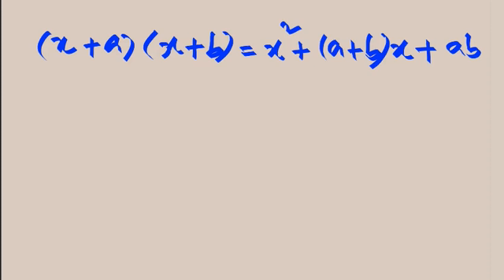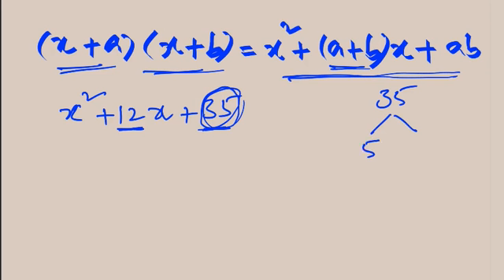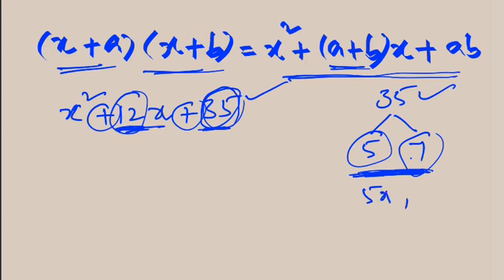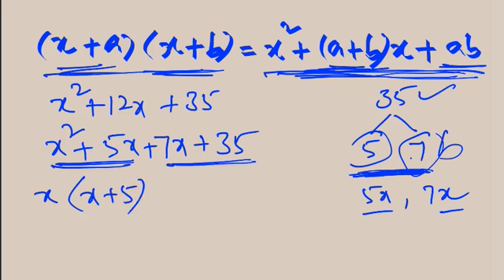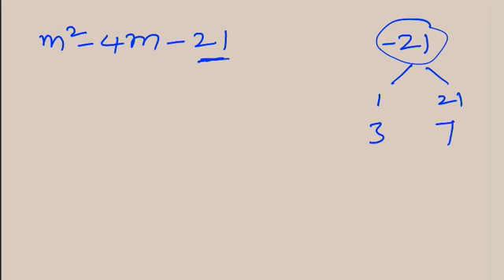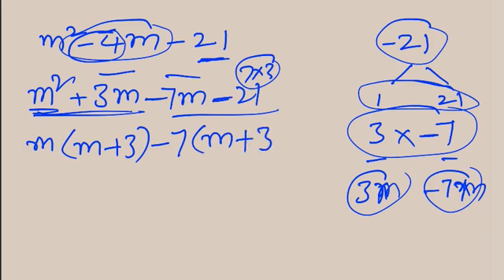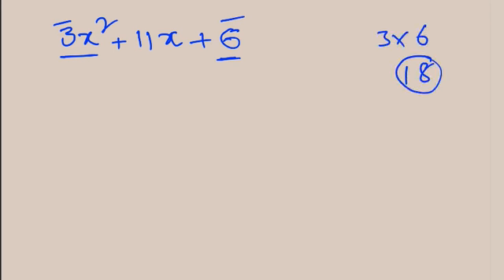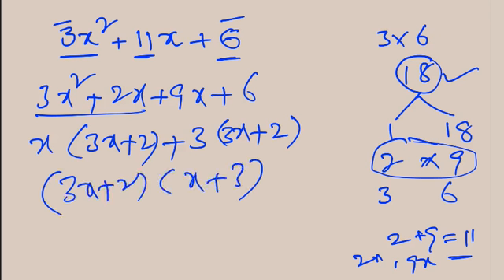factorization of qurdratic polynomials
factorization of qurdratic polynomials / how to find factors for quadratic polynomial with examples